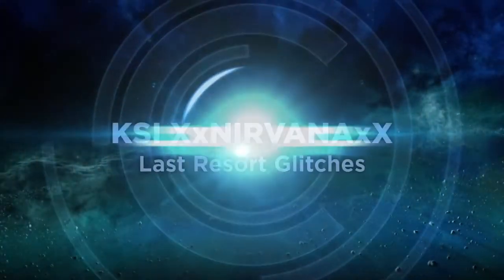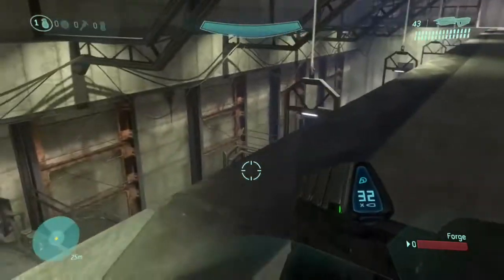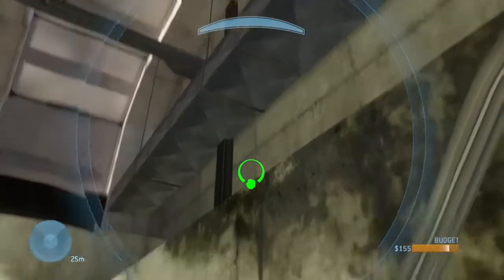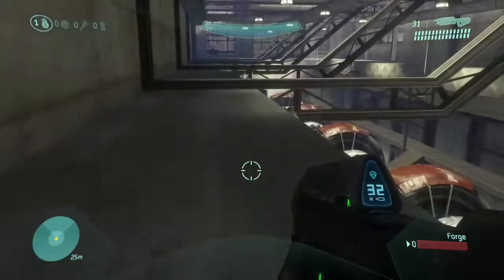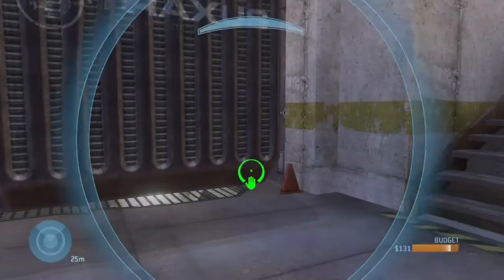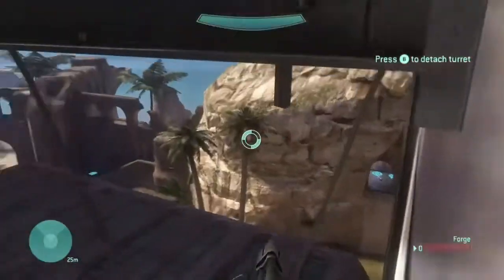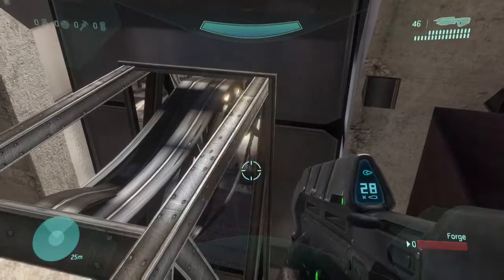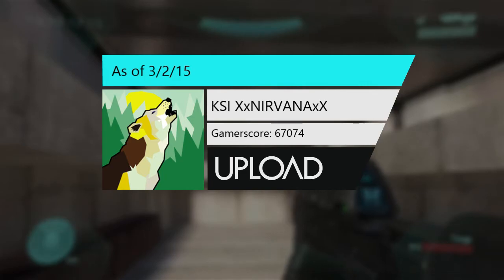Halo 3 Last Resort glitches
Last Resort